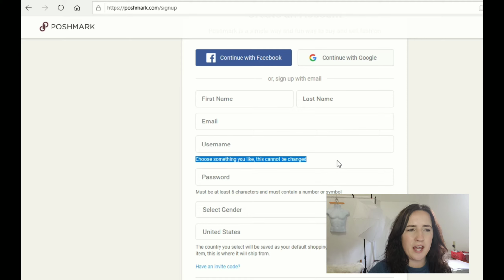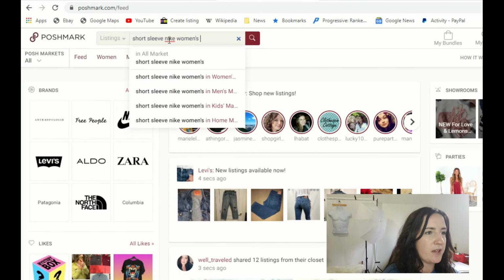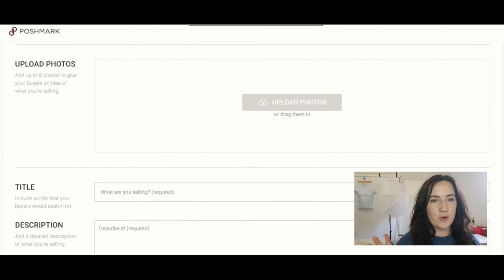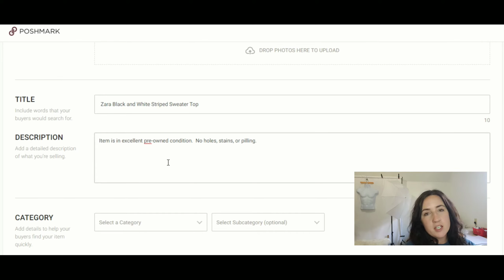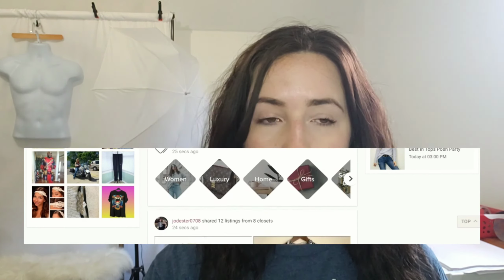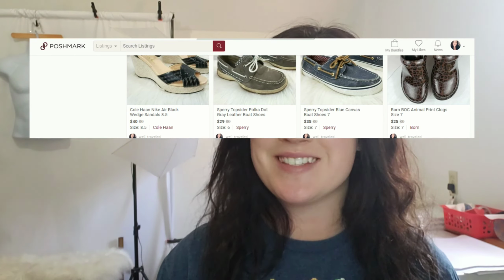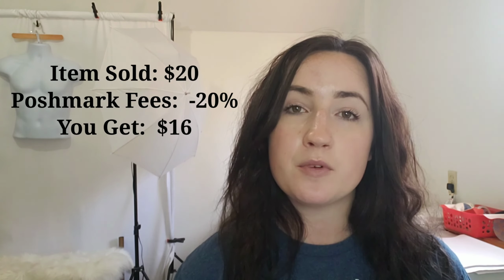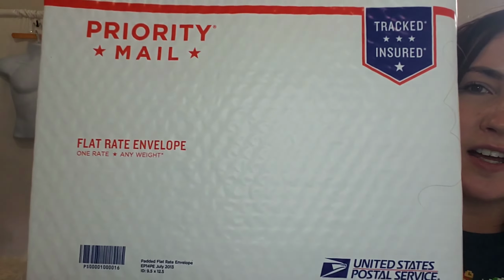How to Get Started On Poshmark | A Beginner's Guide from Start to Finish | Make Money from Home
Not mentioned in the video but if you sign up using my invite code you will get $10 to use on your first Poshmark purchase:  use code WELL_TRAVELED

My Ebay Store